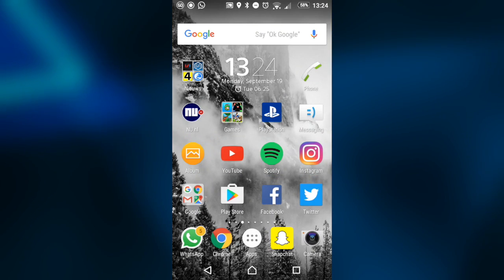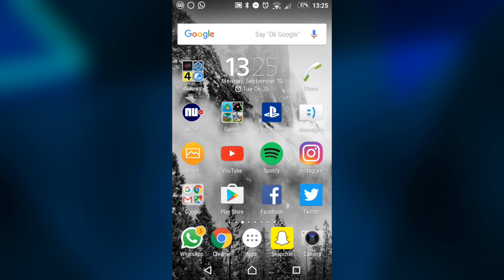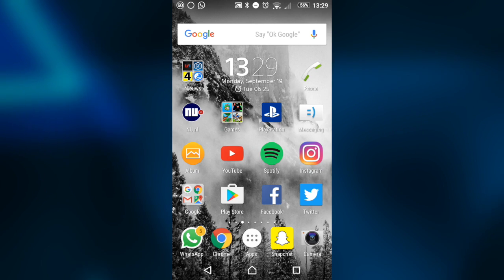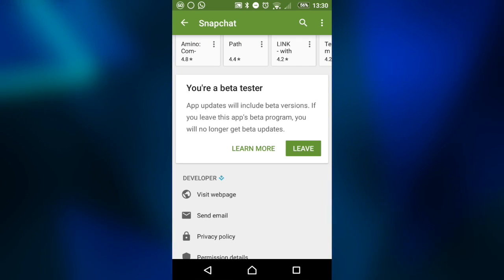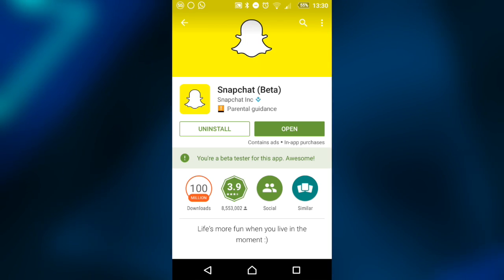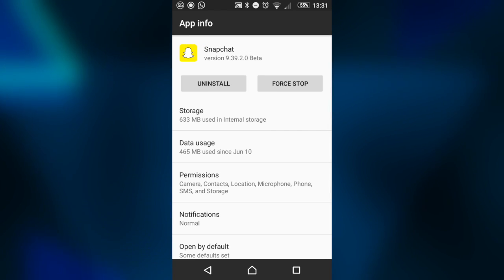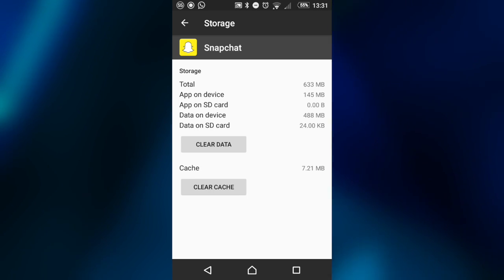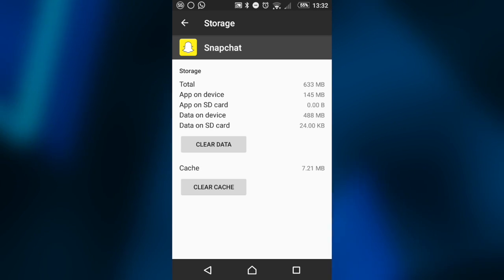FIX Snapchat Crashing, Freezing, Slowdown on Android!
A fix for Snapchat issues like Crashing, Freezing, Slowdown, Lag, Unresponsive, unfortunately Snapchat has stopped, etc. on Android!

''Shockwave'' is part of the Creative Nation YouTube network.